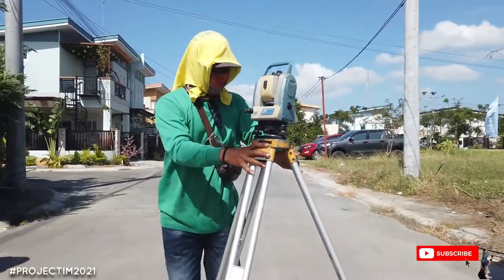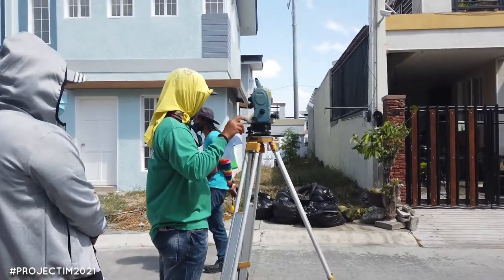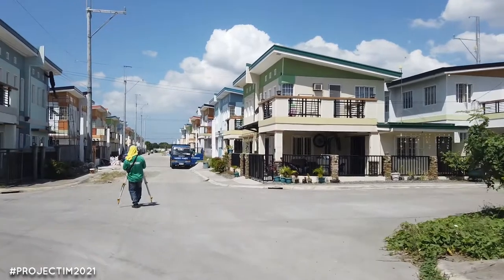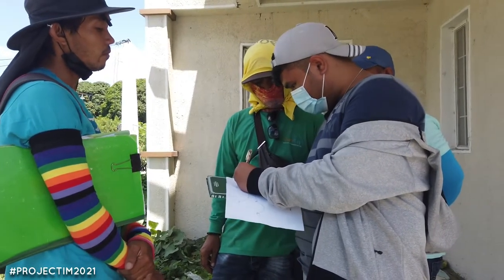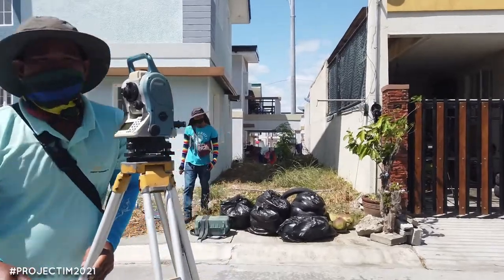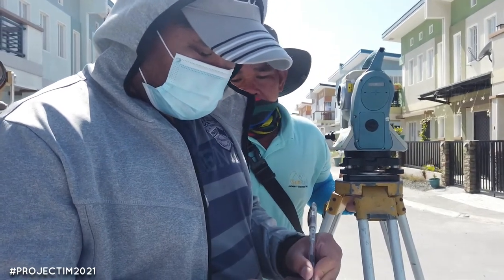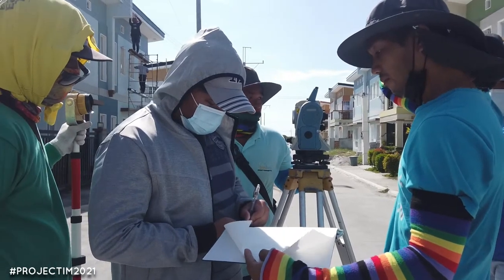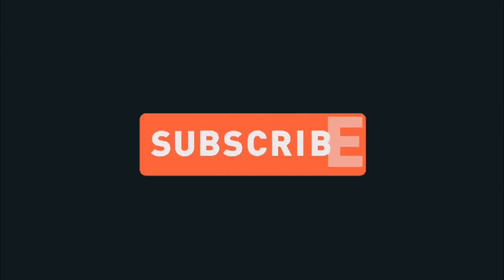HANDS-ON SURVEY EXAMINATION | LAND SURVEY VLOG NO. 8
Paying it Forward! Sharing some skills, techniques and knowledge on how to lead the survey team for our future instrument men. We have selected individuals who will undergo trainings and assessments to know if they are now ready to lead a team for survey works. In this video we have Kuya Bob and Jack from Cyberville.